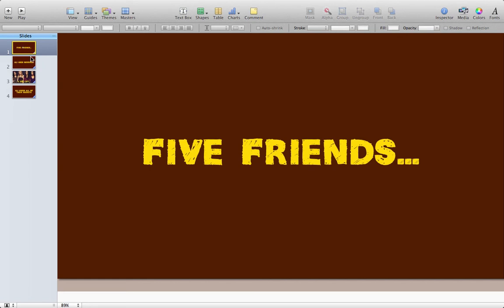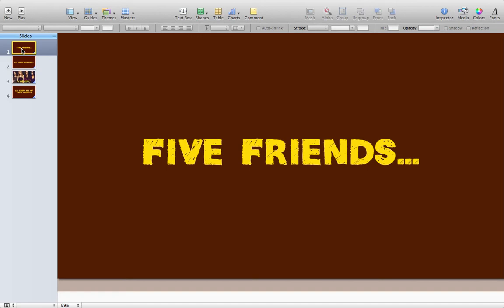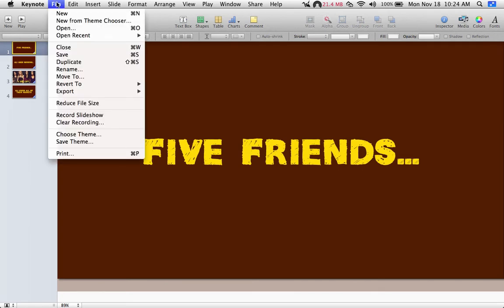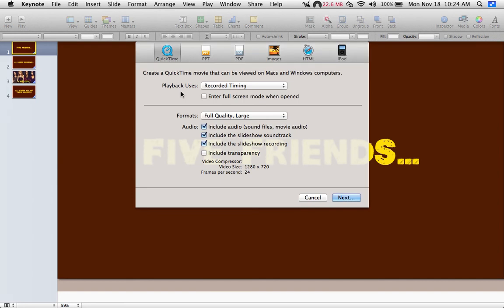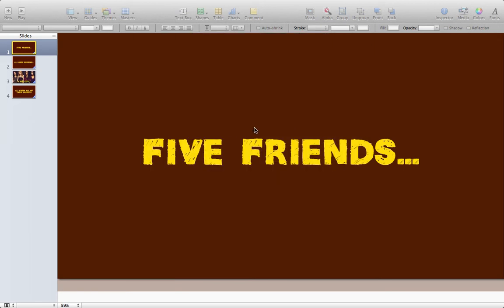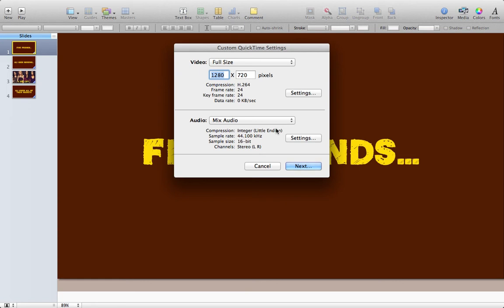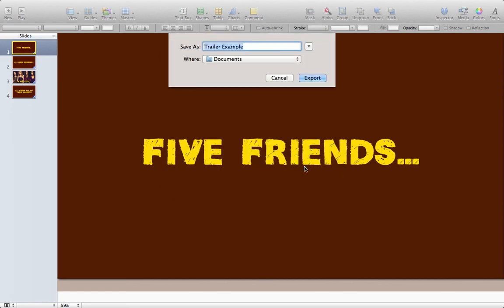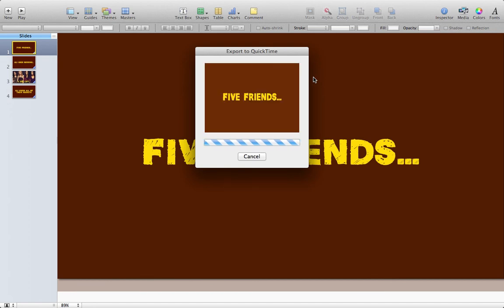How To Convert A Keynote File Into A Movie File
This video will teach you how to convert your Keynotes into movie files and retain all of the transitions, effects, music and voice recordings.